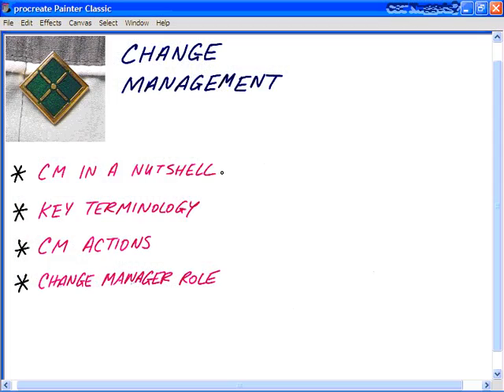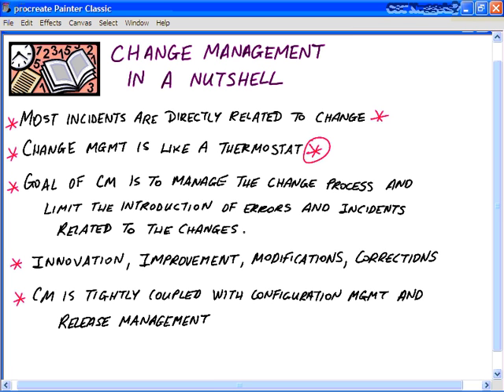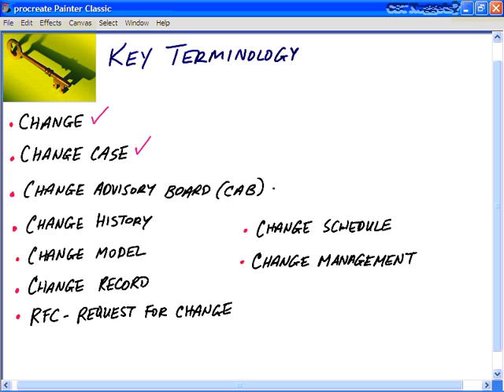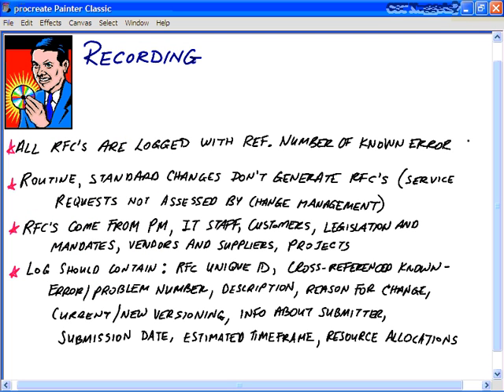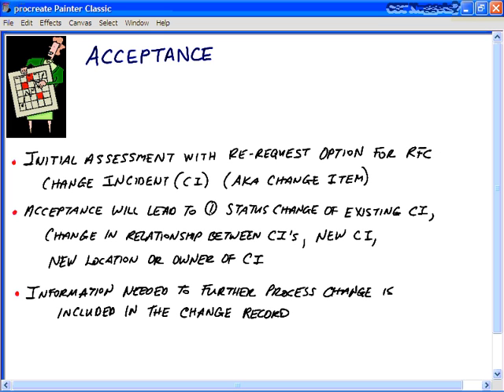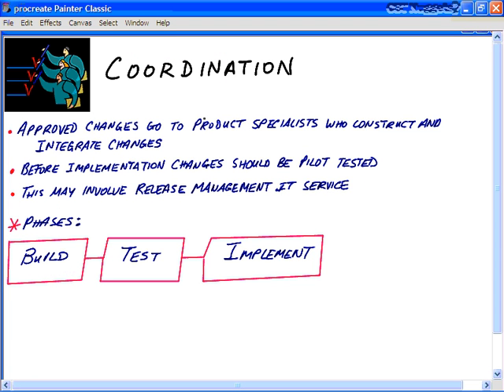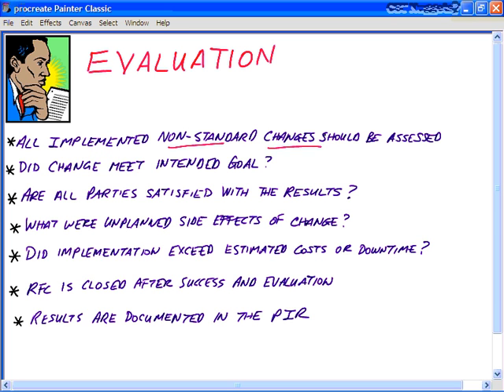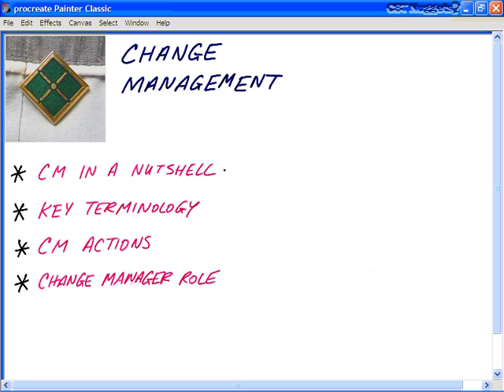7 Change Management